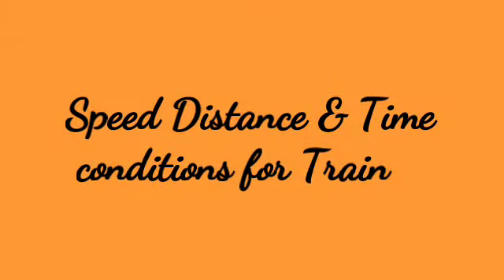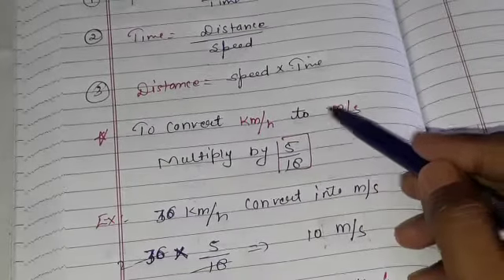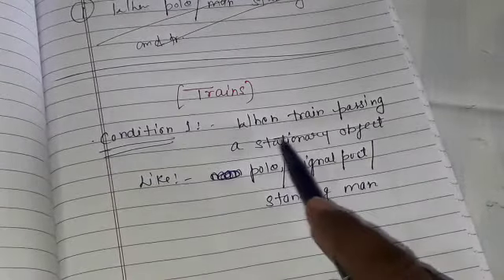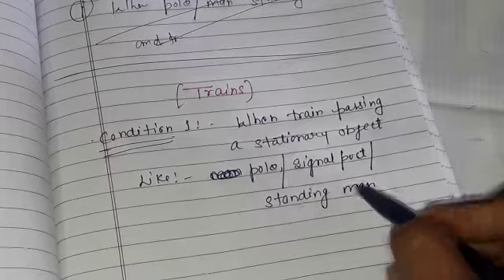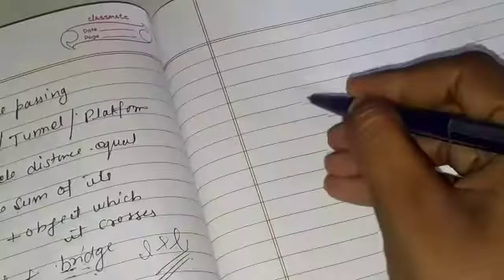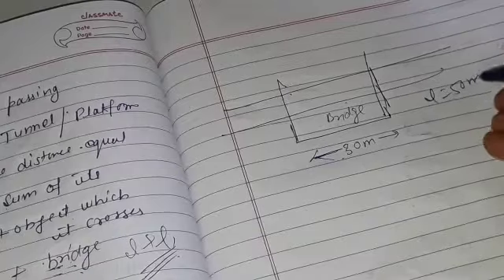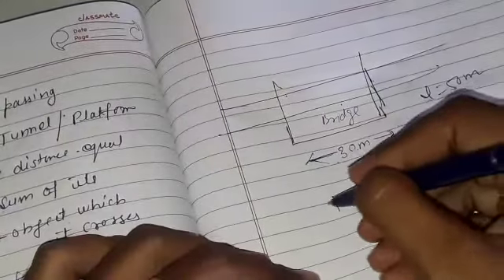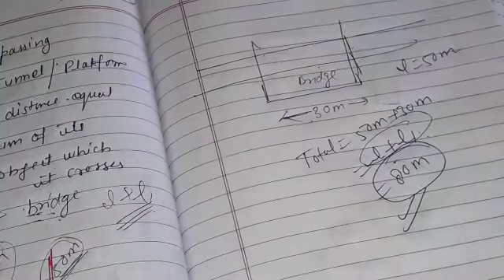speed, distance and Time